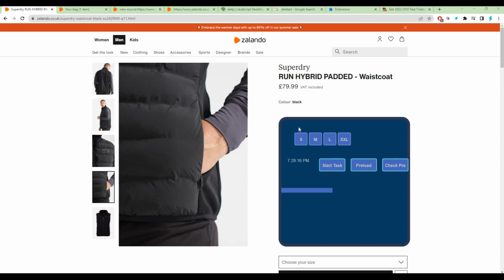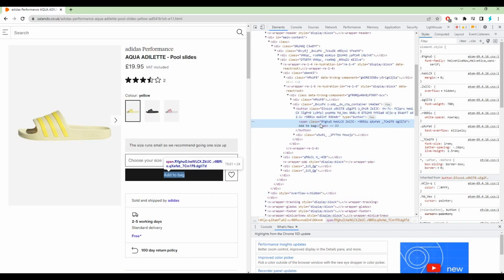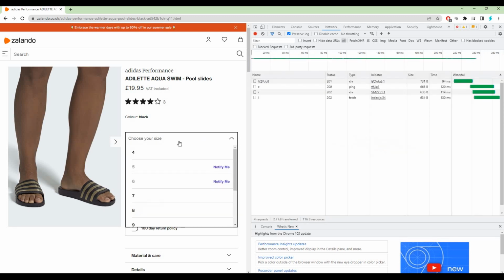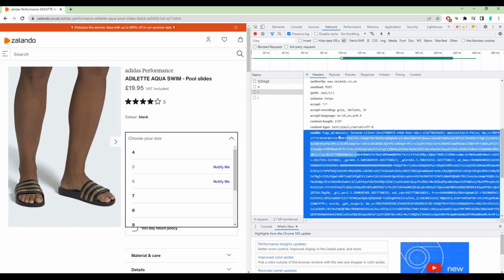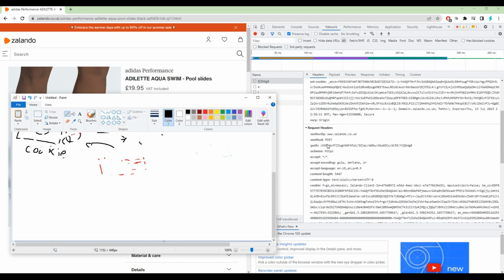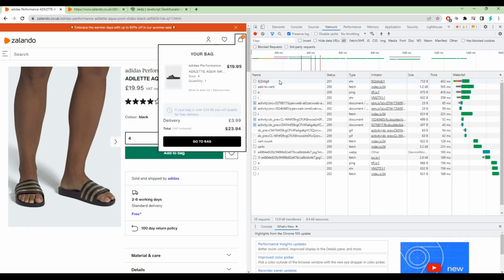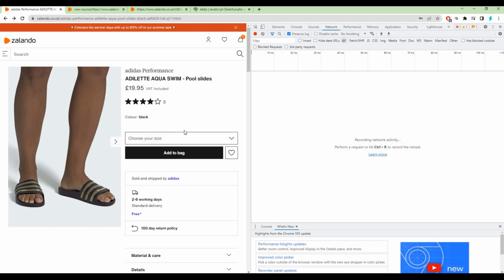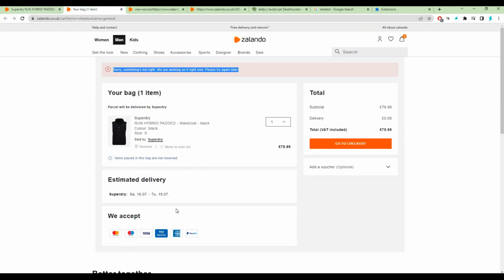Creating Your Own Zalando BOT in 2026 [PART 1]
GET YOUR COURSE NOW:
(UPDATED since *MARCH 2026)
TOP CREATOR GUMROAD

HAVE ANY MORE QUESTIONS?

In this course you will learn all the fundamentals on creating a fast ZALANDO bot using request method bot. We will uncover all the ways to bypass all bot securities. INCLUDING AKAMAI! Finding product, Adding To Cart and Checkout. Your Bot will be extremely Fast! You don't want to miss out!